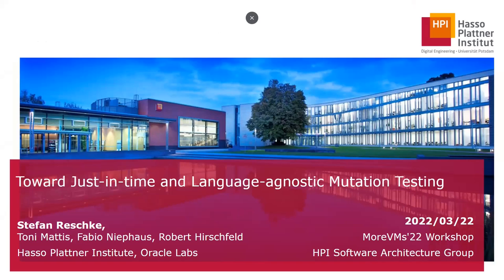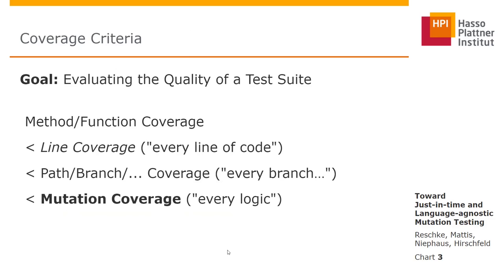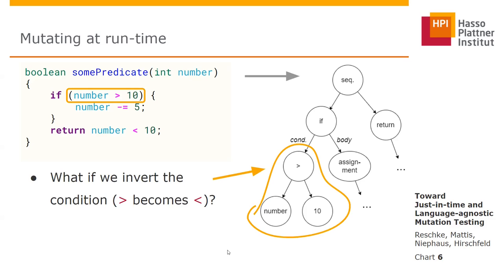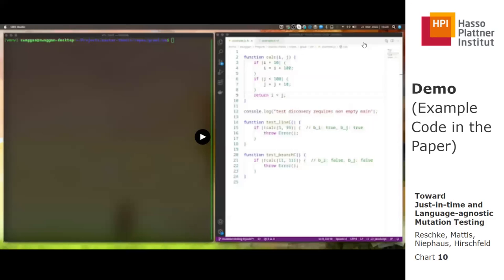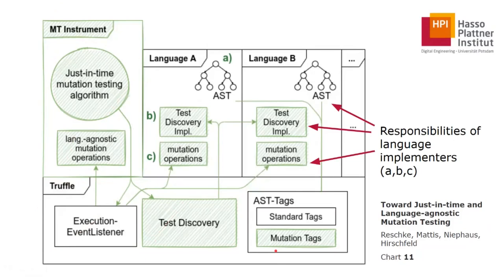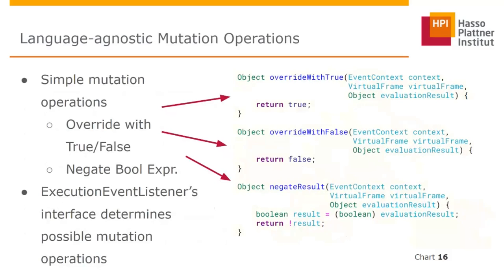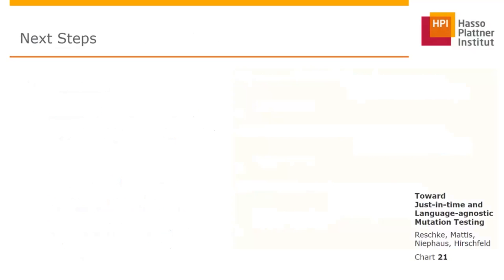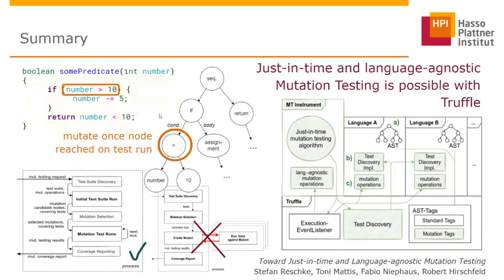MoreVMs'22 - Towards Just-in-time and Language-agnostic Mutation Testing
Speaker: Stefan Reschke